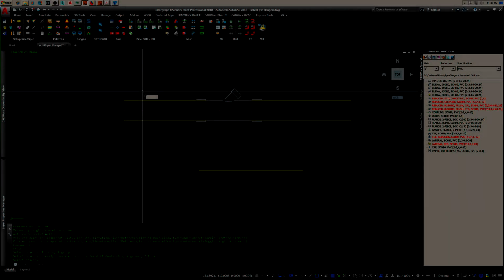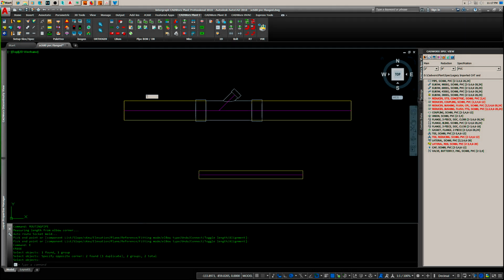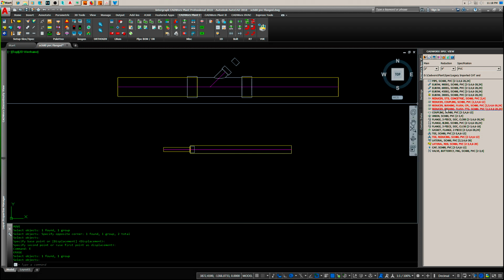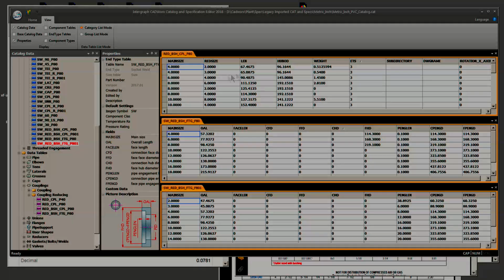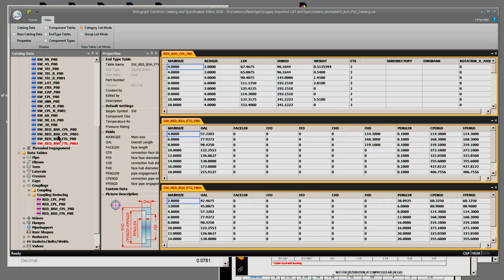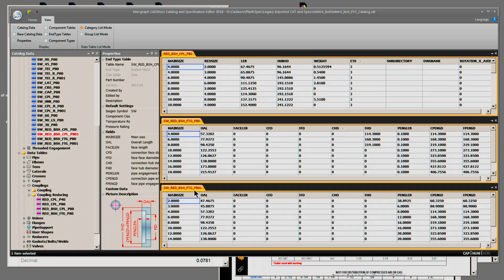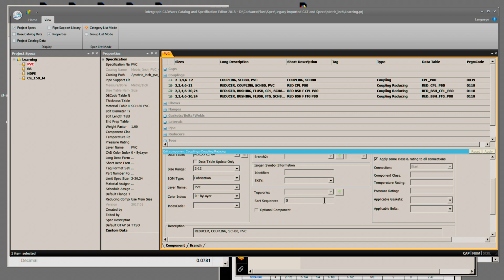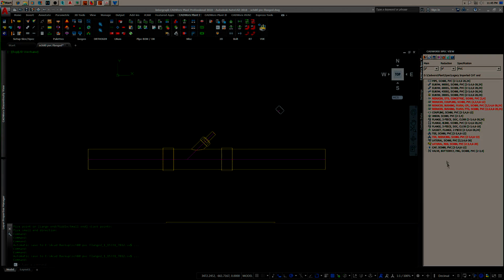Reducer Bushing PVC No 2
Cadworx; Adding new component with spec editor. Reducer bushing update. It takes two to do the job, one for pipe and one for fittings. It's all in the pipe engagement length.